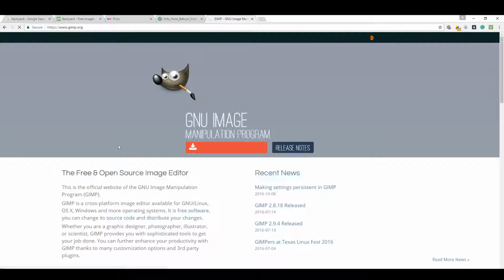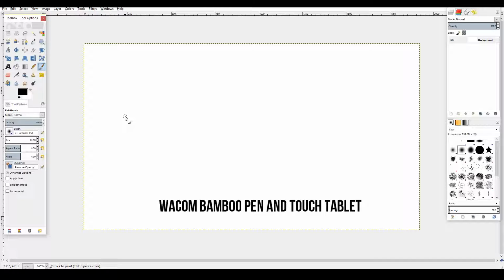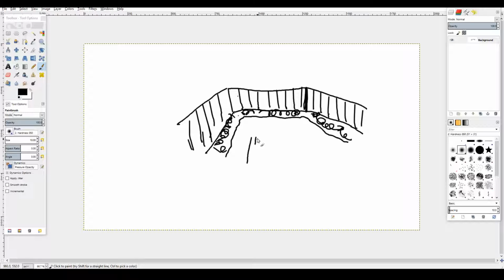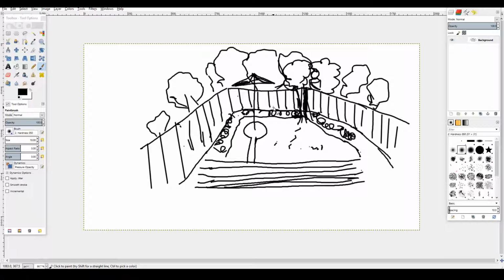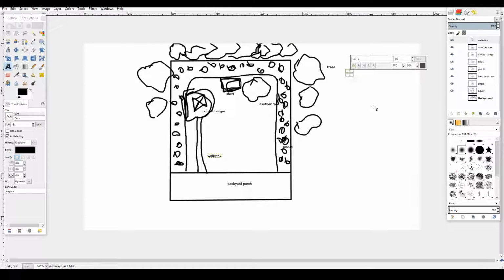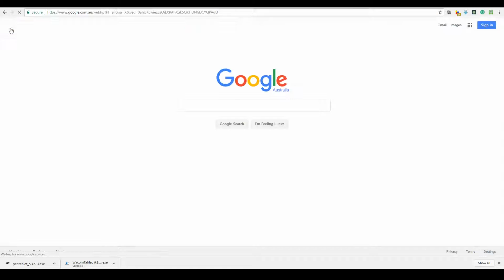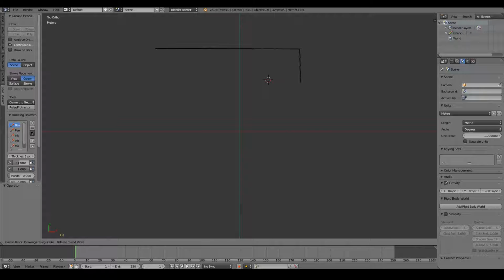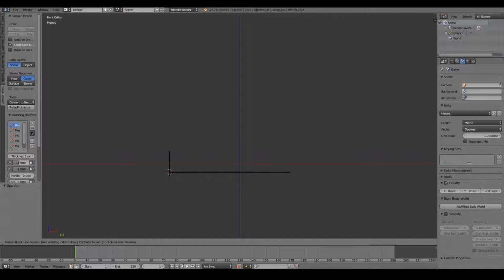How To Plan A Backyard Scene For 3D Artworks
In this video, you will learn how to plan a backyard scene for 3D rendering and visualization.

If you're interested in creating a realistic backyard scene from scratch, enrol in this course